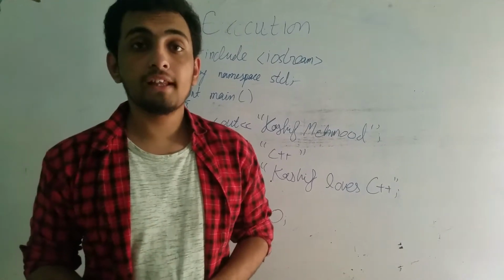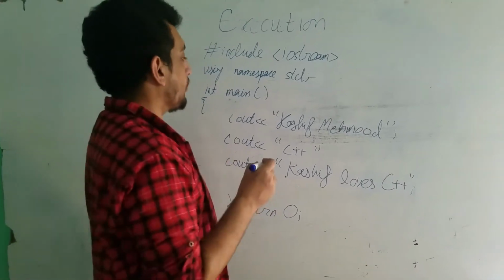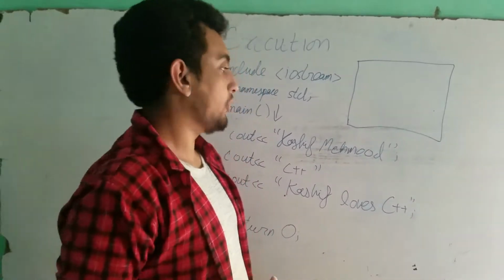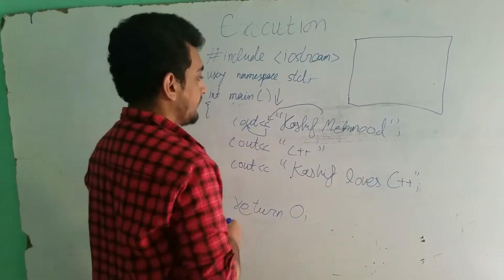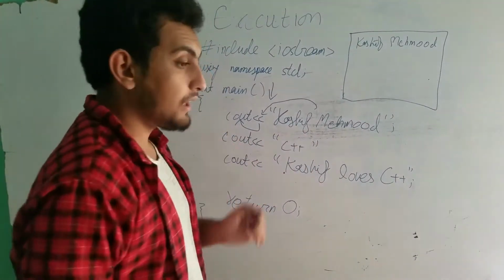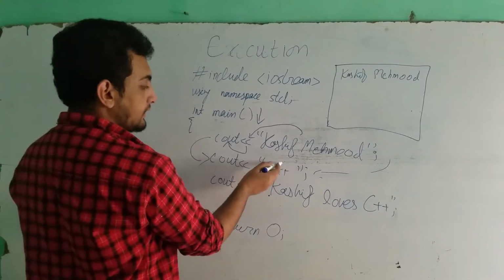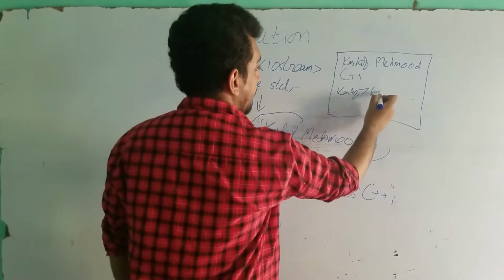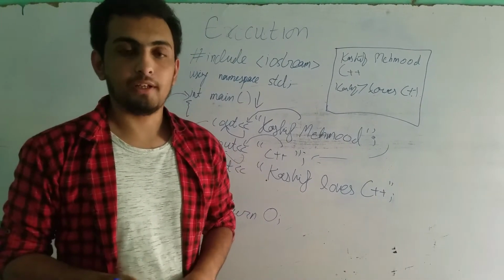How Program Execute IN C++ || C++ COURSE TUTORIAL PART6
In this video we are talking about how program execute in C++ programming.